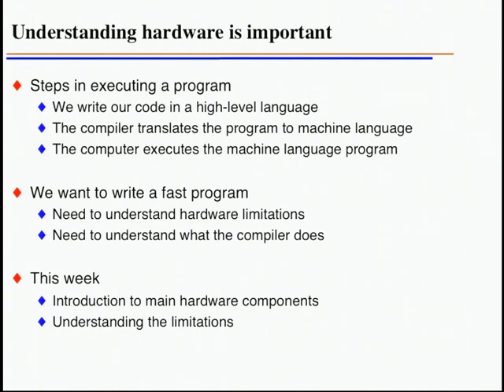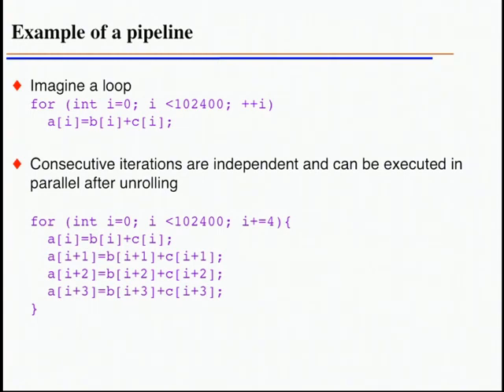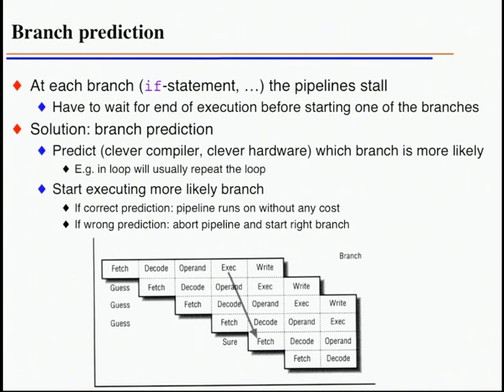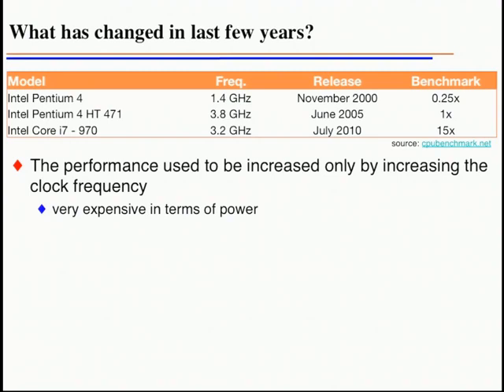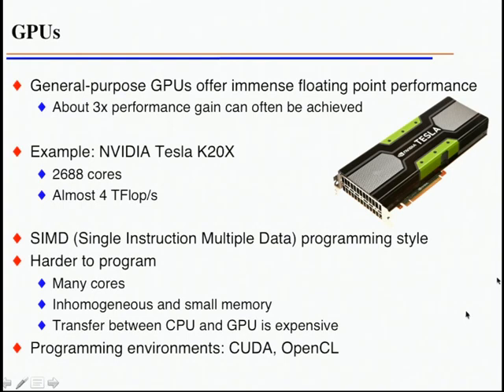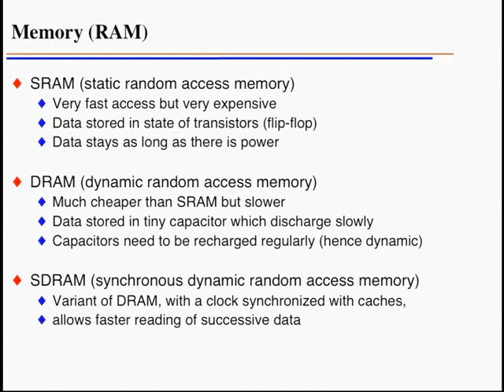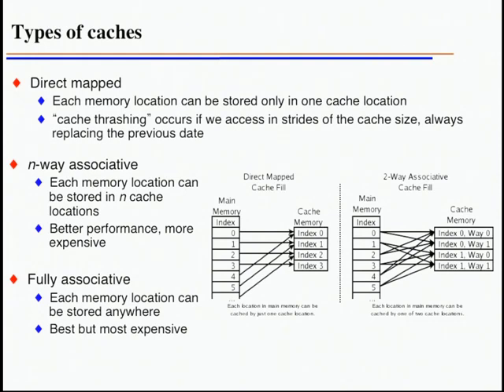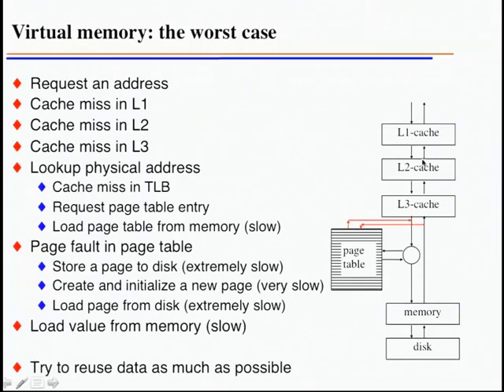Lecture 4 : Programming Techniques for Scientific Simulations I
Instructor - Matthias Troyer